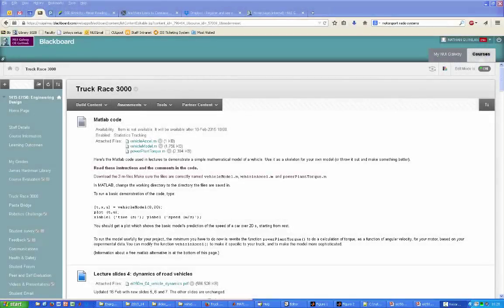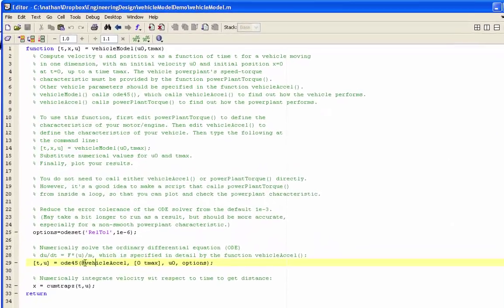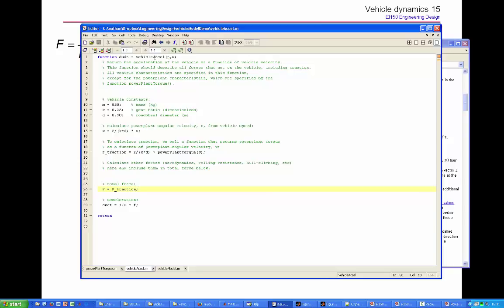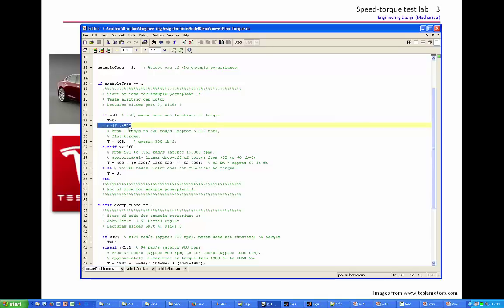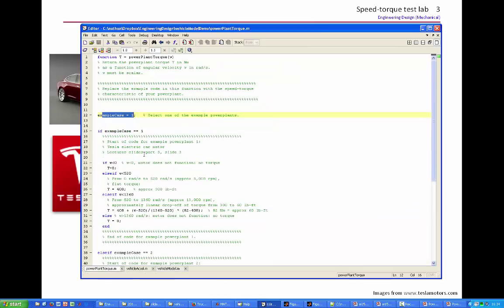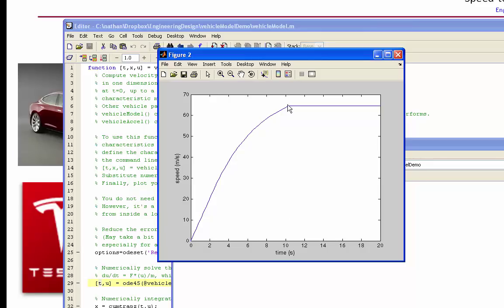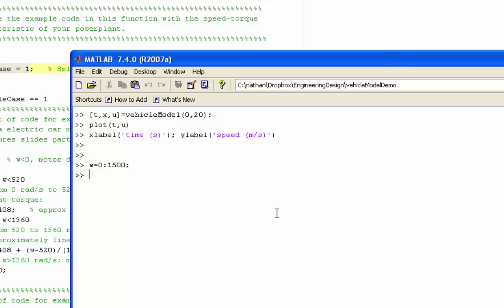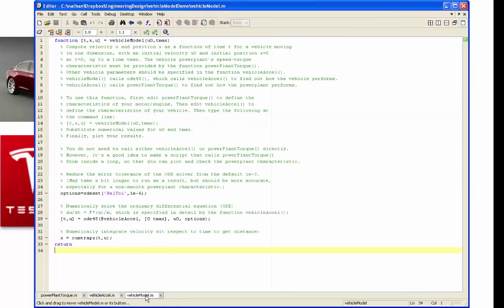Matlab model of truck dynamics - getting started